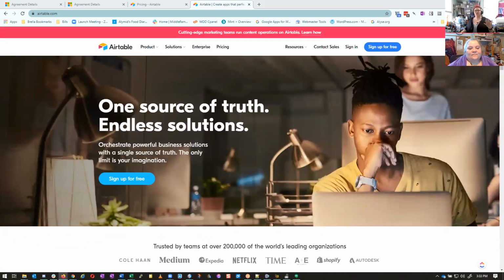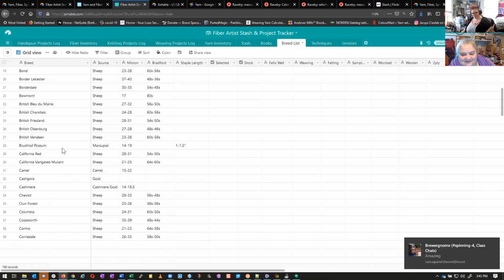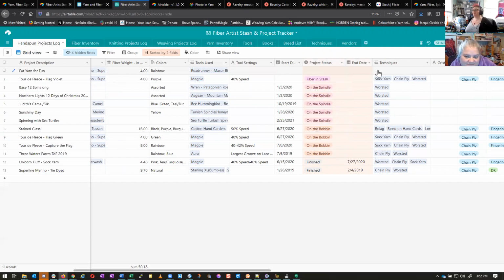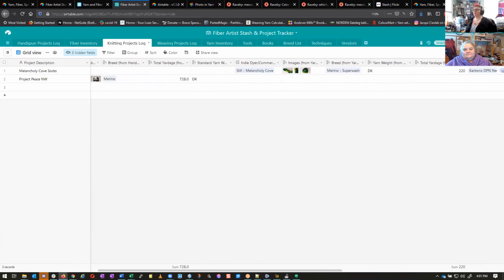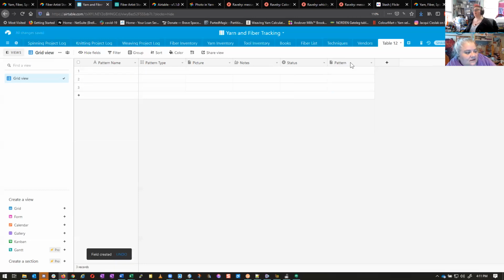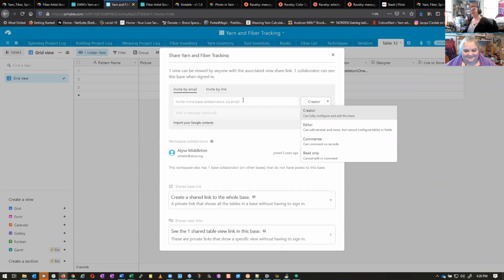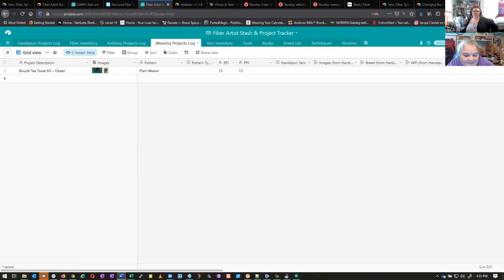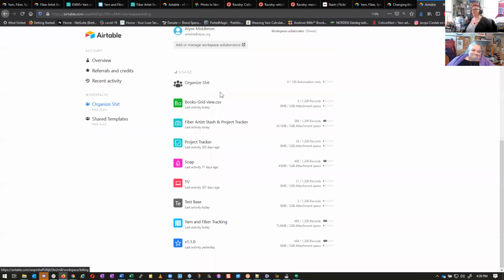Using AirTable to Track your Stash/Projects/Tools/Patterns etc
This a recording of a Zoom session done for a private group - there are probably some bad words in there. I'm sorry.

If you want to sign up for Airtable; here is my referral

• Look through, decide which one you like best, or decide to create one from scratch yourself.